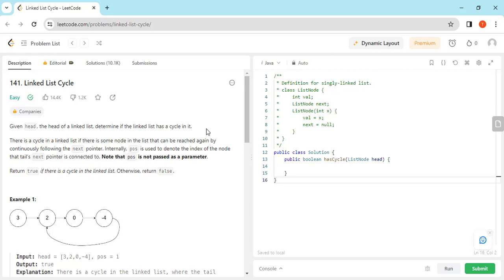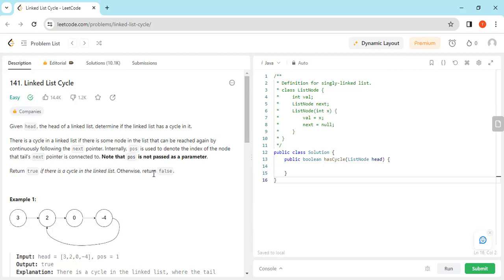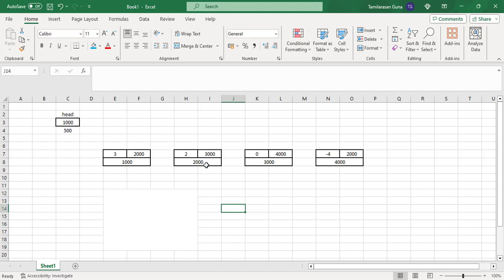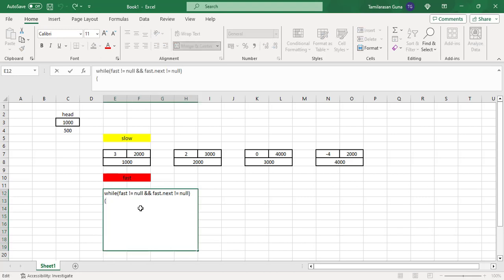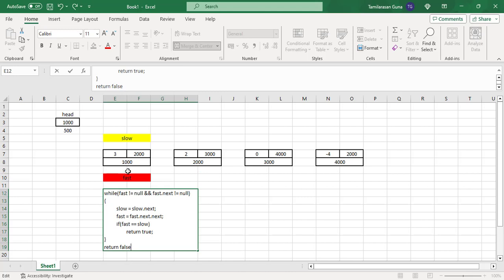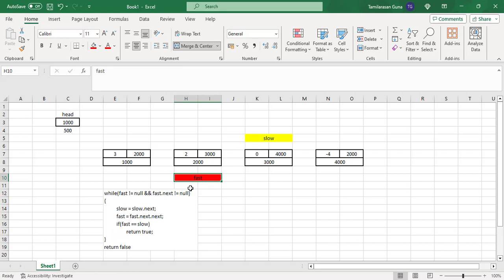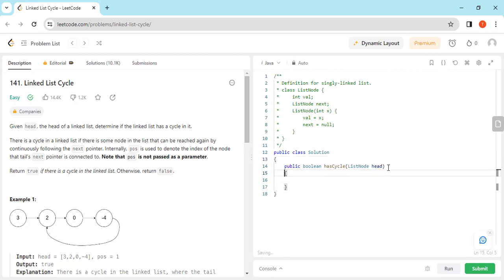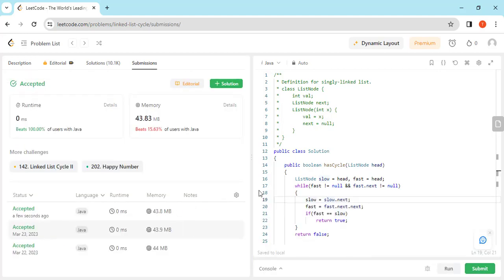141. Linked List Cycle | Leetcode | DSA